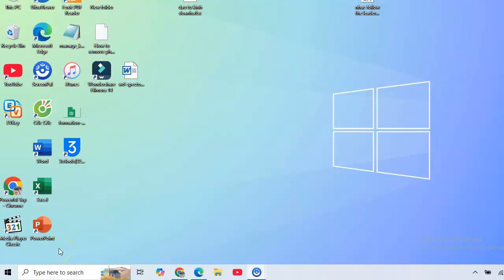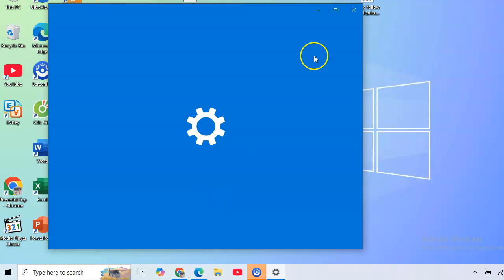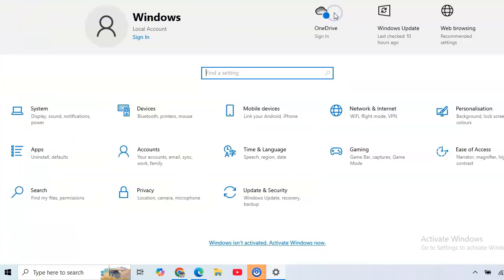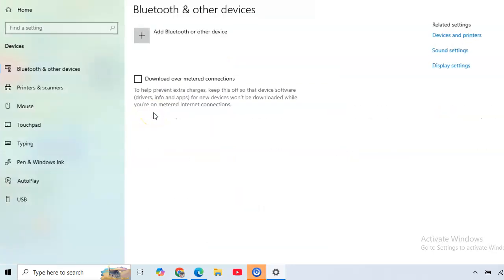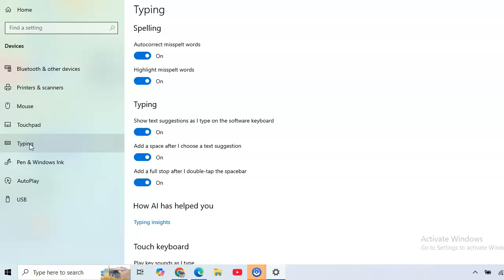How To Stop Showing Touch Keyboard On Windows 10 And Windows 11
In this tutorial i will show you How To Stop Showing Touch Keyboard On Windows 10 And Windows 11